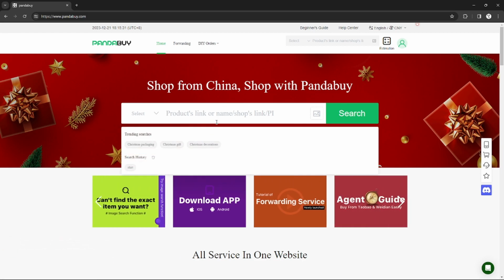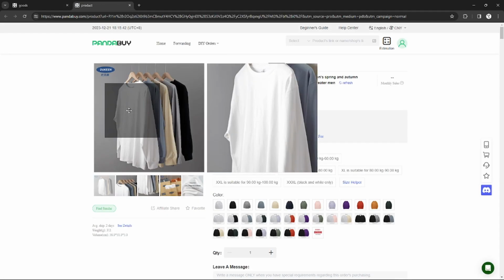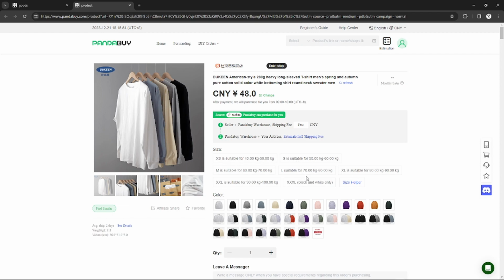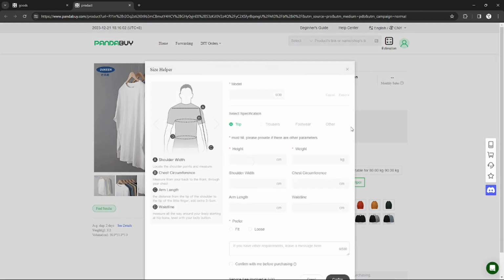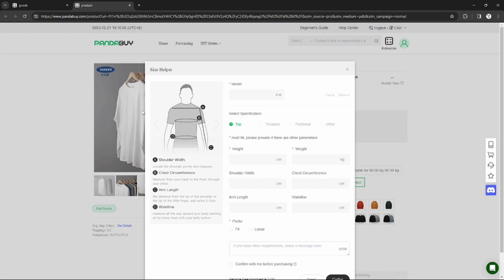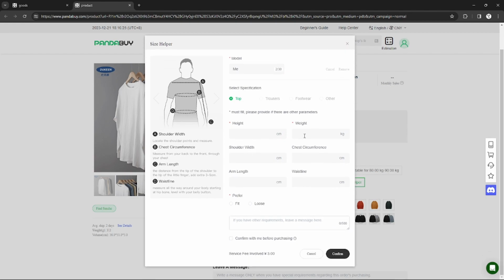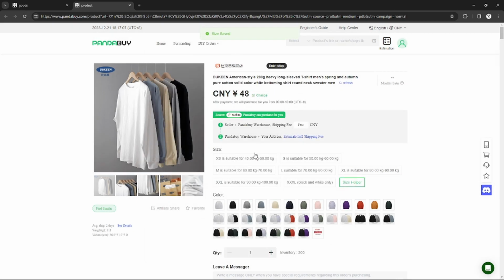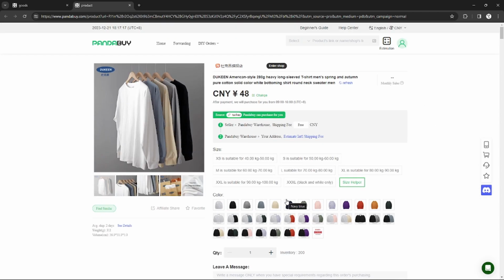How to Use Pandabuy Size Helper - Quick and Easy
In this video, we have shown How to Use Pandabuy Size Helper / Find Your Size On Pandabuy